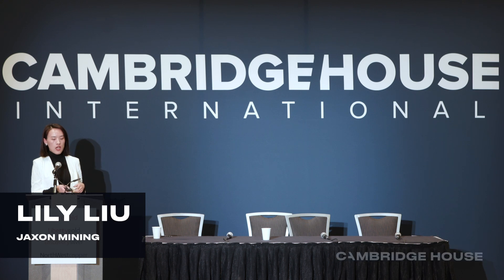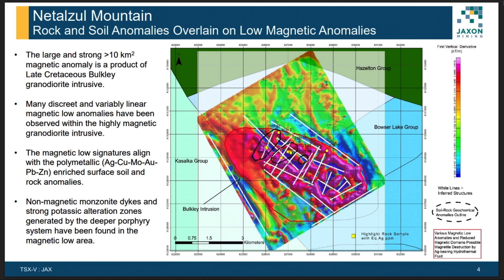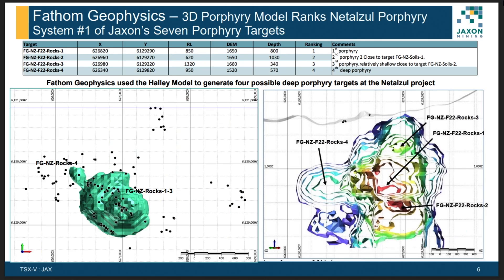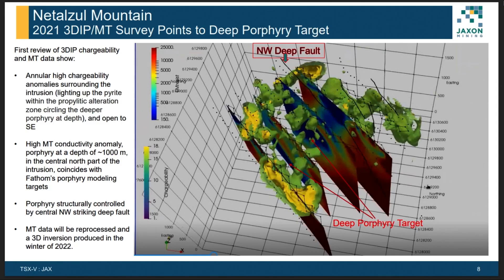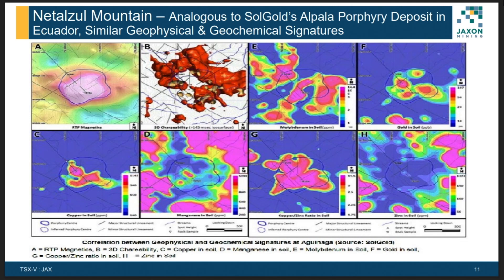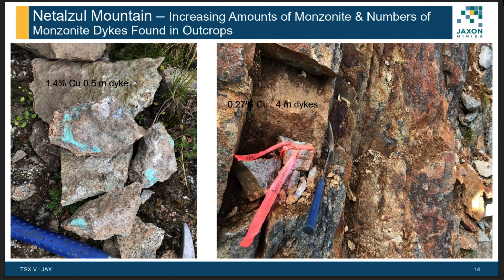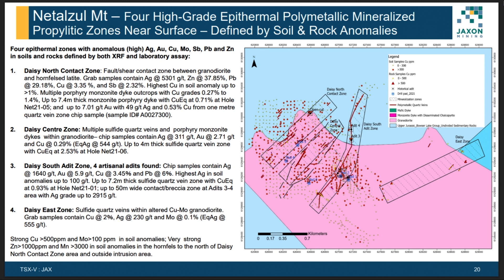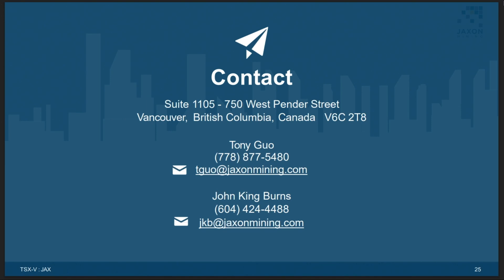JAXON MINING (TSX-V: JAX) - Confirming the Discovery of High Grade Porphyry Epithermal Systems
Rich in large-scale geological targets/assets, Jaxon (TSX-V: JAX) has seven porphyry system targets on its 100% controlled Hazelton property, an interconnected network of concessions spanning 700 km2 in the Skeena Arch in northwest British Columbia, Canada. The Skeena Arch is an exceptionally orogenic and metallogenic setting, geochronologically suitable to host preserved porphyries.

Lily Liu gives an investor presentation on the Company at the 2022 Vancouver Resource Investment Conference (VRIC).